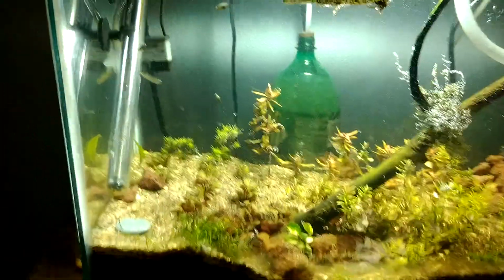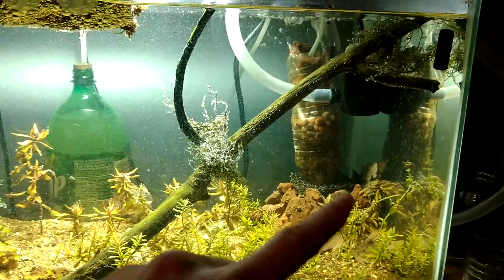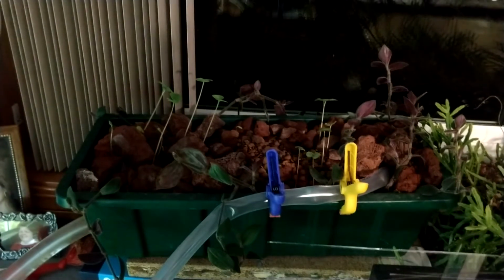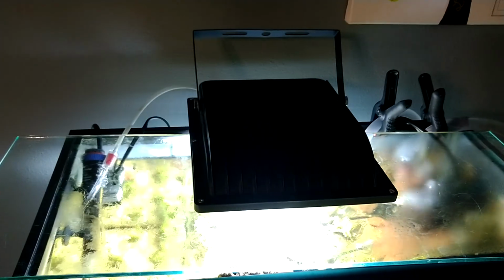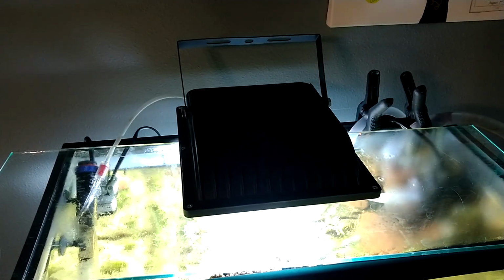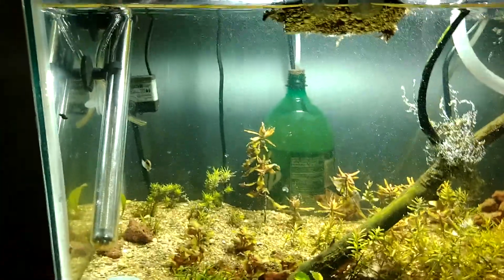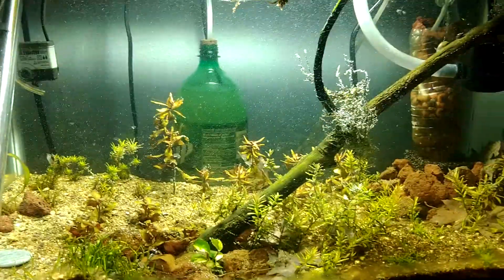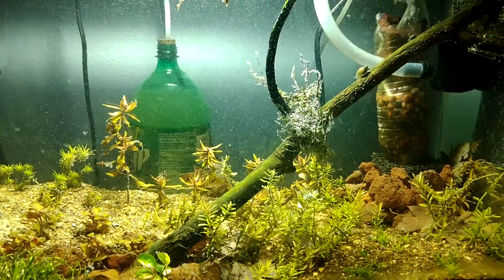Planted tank with soil, hydroponic filter, and diy CO2 from yeast fermentation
Planted tank with soil from our garden filtered by lava rock and hydroton sponge filter and hydroponic filter. CO2 production from yeast fermentation. I also give a simple explanation of the nitrogen cycle. Enjoy!